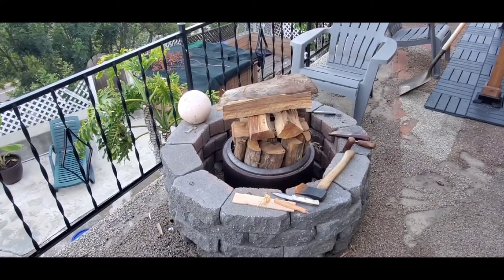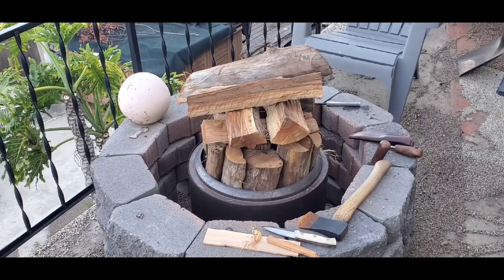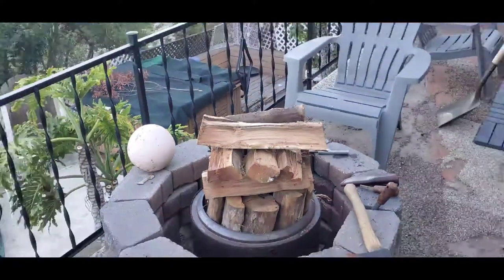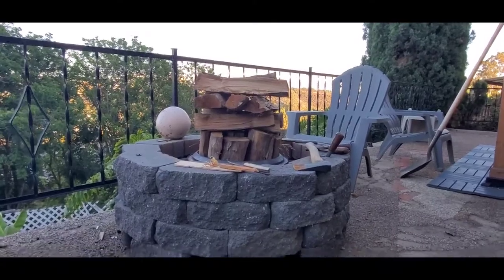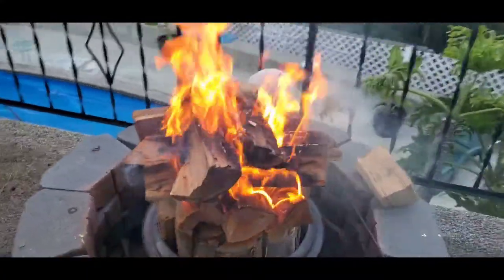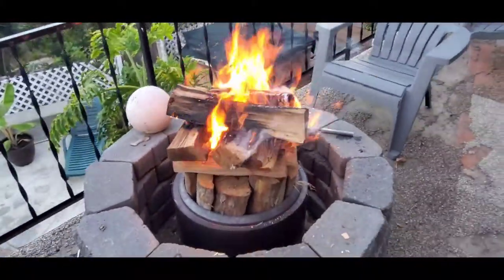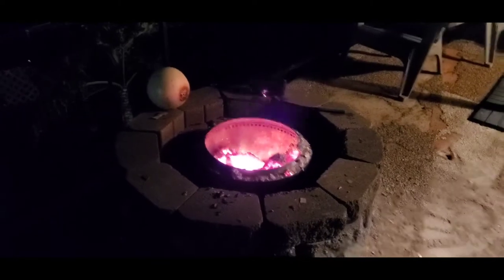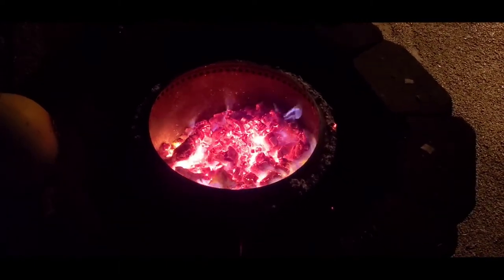SHORTER VERSION of Swedish Torch Upgrade In Solo Fire Pit 7.0 This Is The Way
An upgrade to my swedish torch fire 6.0
Used Walnut instead of pine and added an upside down fire on top of swedish torch style fire.
Been wanting to do this for a very long time but Life is a four letter word that sometimes gets in the way.

"Swedish torch fire in solo fire pit. This is the way. Swedish fire 6.0" on YouTube

    "True swedish torch in solo fire pit. Solo fire pit.  This is the way." on YouTube